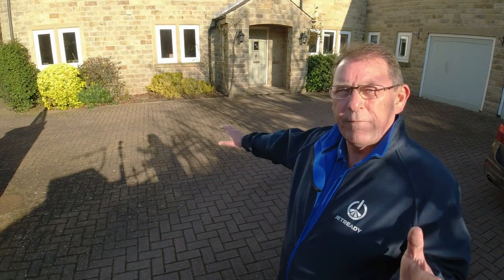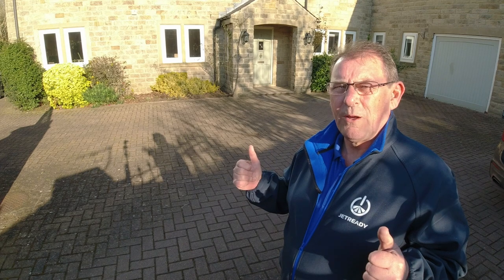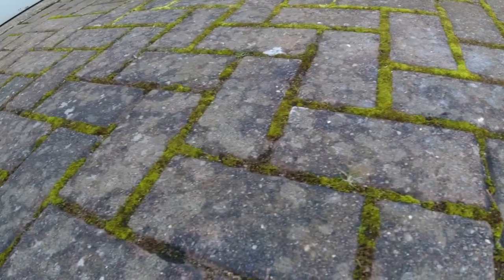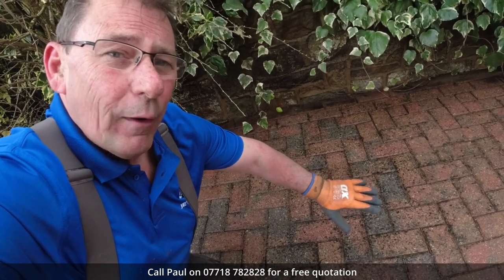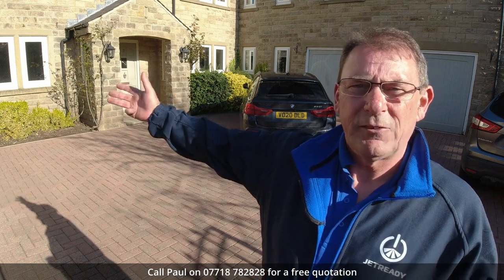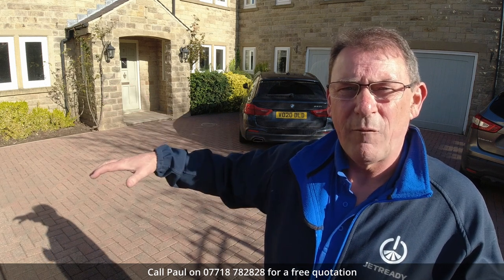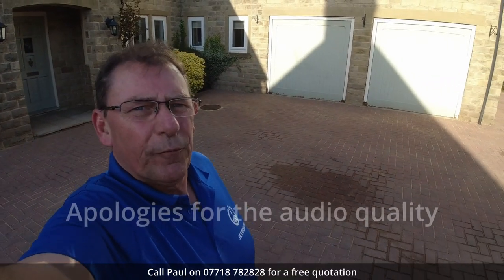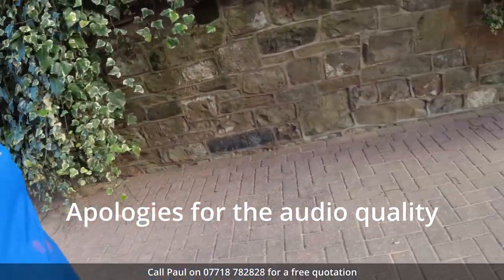Dirty driveway is INFESTED with moss and black lichen. Thorner near Leeds.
This large block paved driveway was infested with moss and black lichen. The patio overlooking the garden needed a big clean too.

It was quite a big job, but because of poor drainage it took a lot longer than it should has done.

The customer was impressed and recommended us to a number of friends and business associates.

To find out more about our services please get in touch.

JetReady - Pressure Washing and Exterior Cleaning Service
Serving Yorkshire and Lancashire

Music credits.